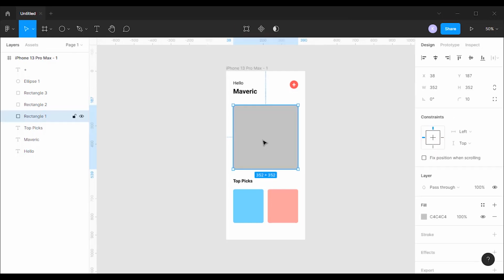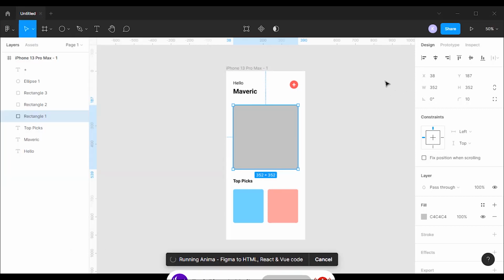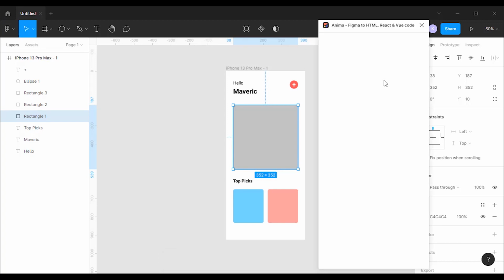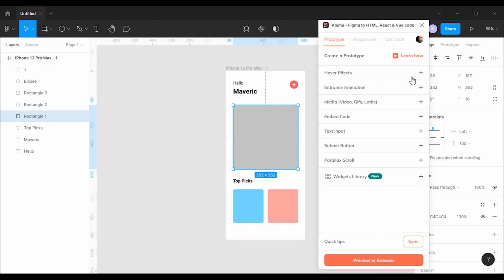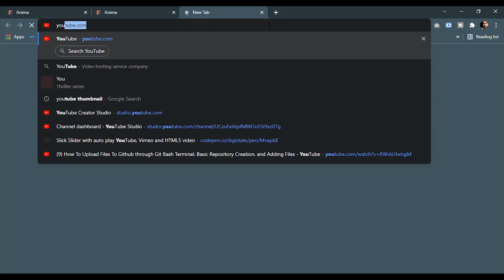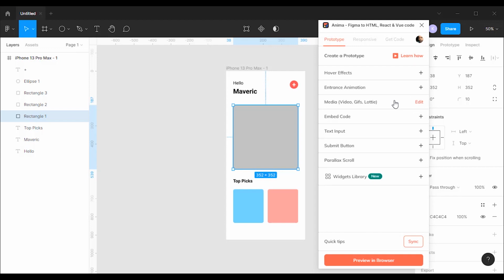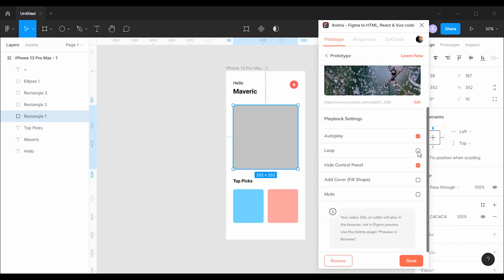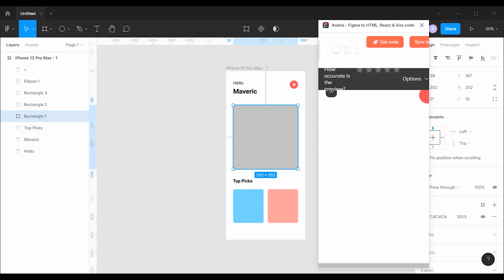Add videos to your designs in figma using anima plugin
In this video we will learn how to add videos to your designs in figma using anima plugin. Learn how to add a video to ui ux prototype in figma.